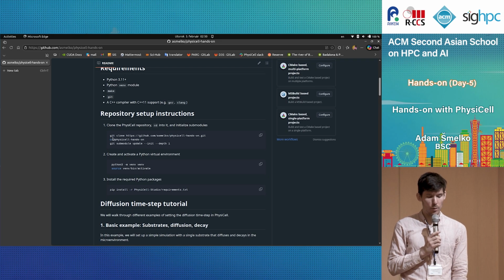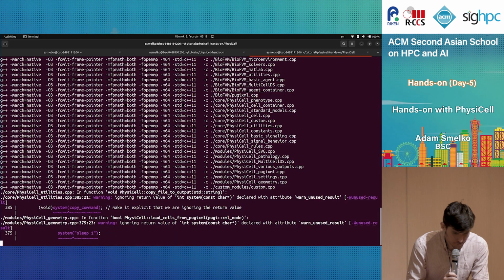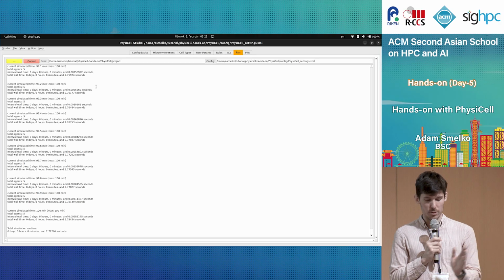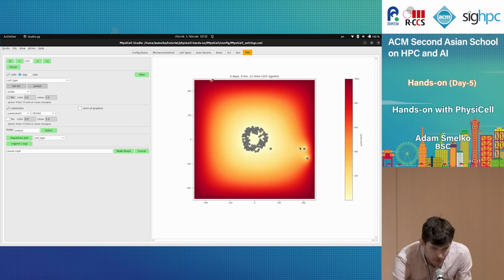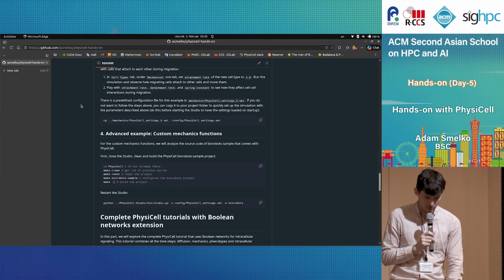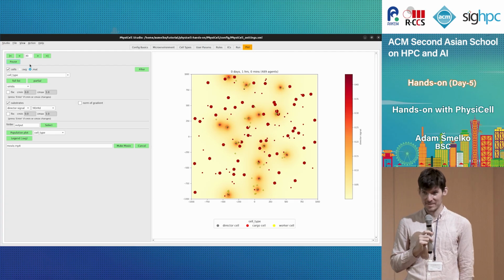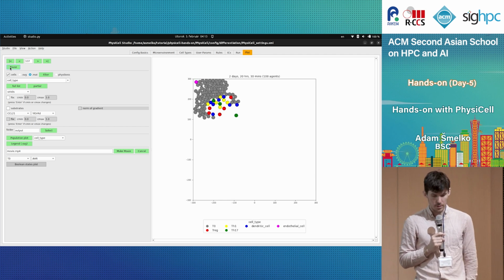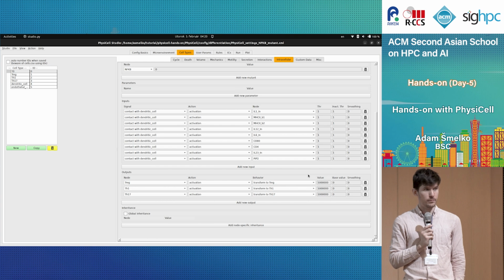Hands-on with PhysiCell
2026 ACM Second Asian School on High-Performance Computing and Artificial Intelligence

Adam Smelko (BSC)

2026 ACM Second Asian School on High-Performance Computing and Artificial Intelligence